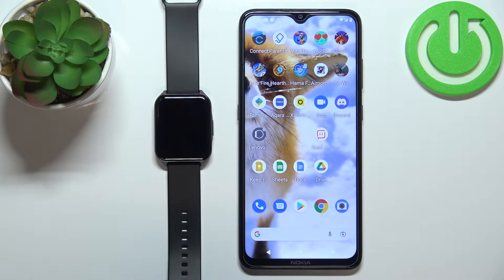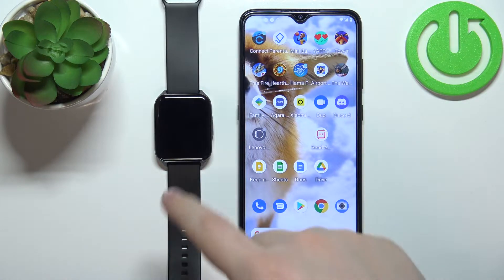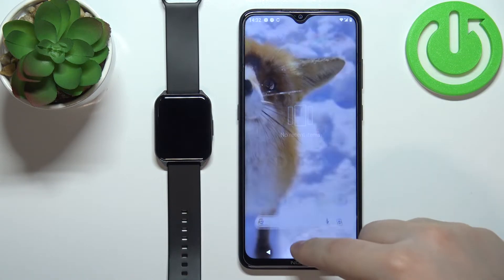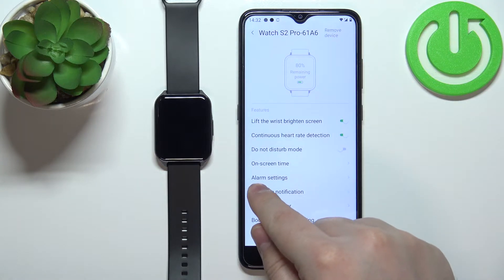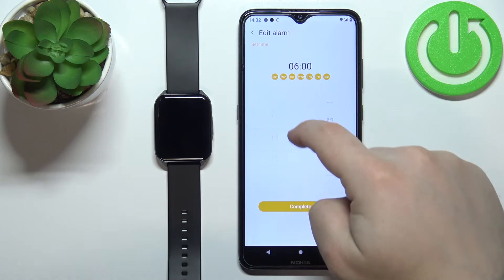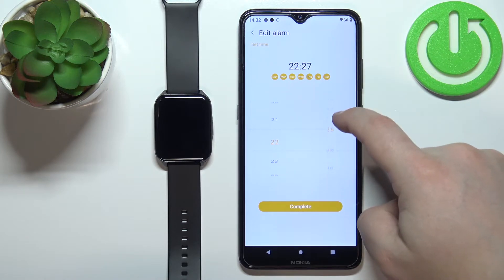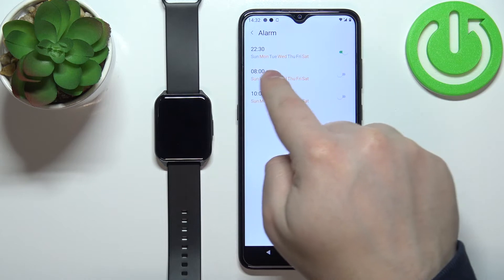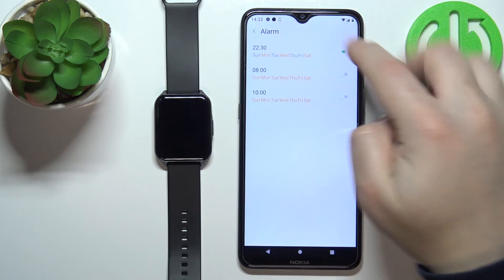How to Set Up Alarm Clock in Lenovo Watch S2 Pro?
In this video we are going to show you how easy you can create an alarm clock on your Lenovo Watch S2 Pro.

How to Create Alarm Clock in Lenovo Watch S2 Pro? How to Set Alarm Clock in Lenovo Watch S2 Pro? How to Make Alarm Clock in Lenovo Watch S2 Pro?